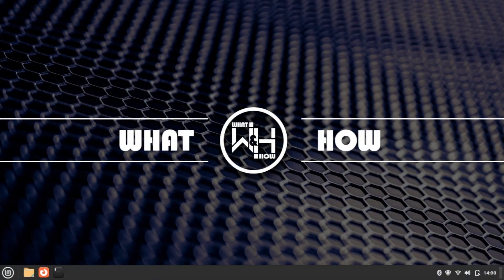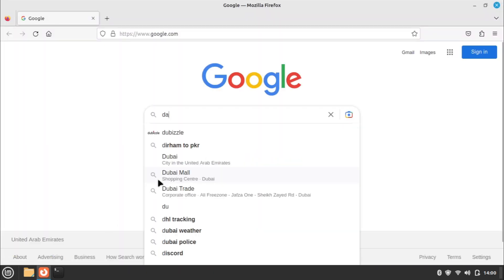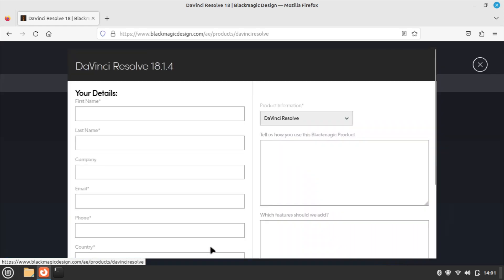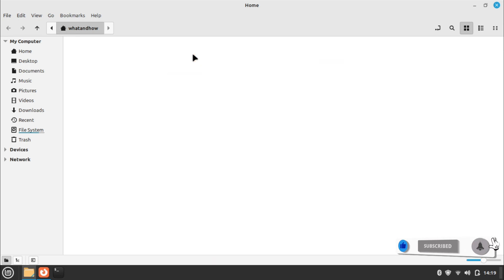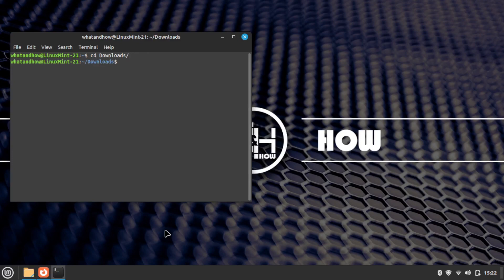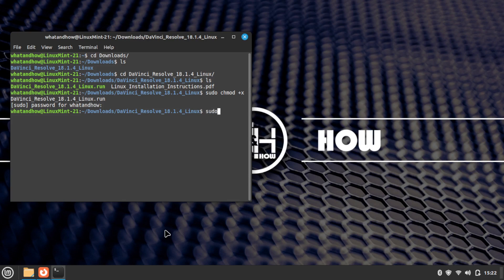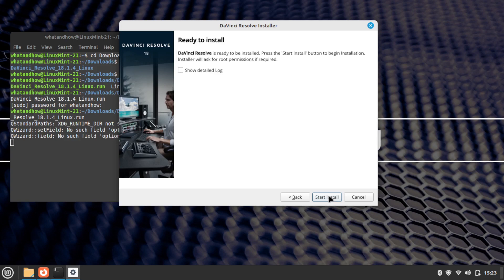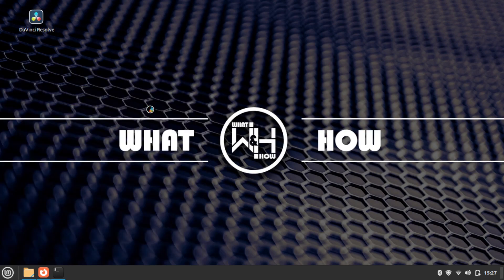How to install DaVinci Resolve on Linux Mint, Ubuntu, Other Linux Distributions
An easy installation steps on installation of the latest version of Davinci Resolve in linux debian distributions (Ubuntu, linux mint etc).

Execute permission command:
sudo chmod +x packagename

Install command:
sudo ./packagename